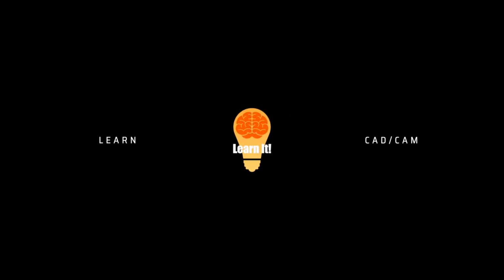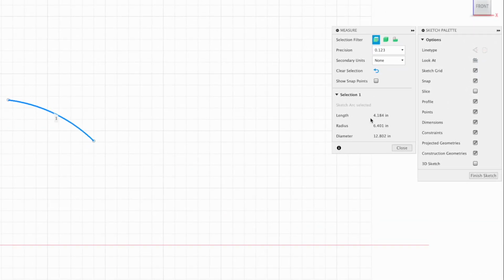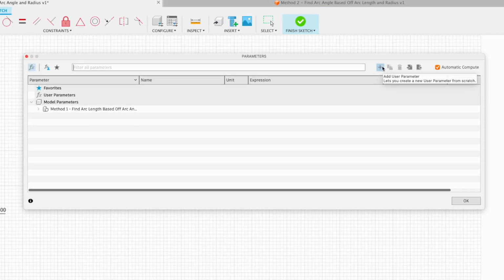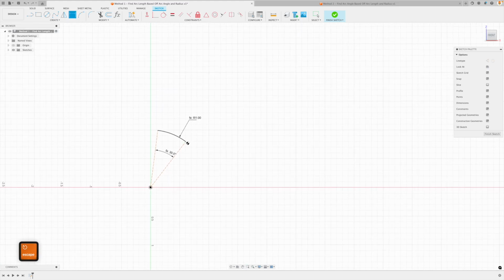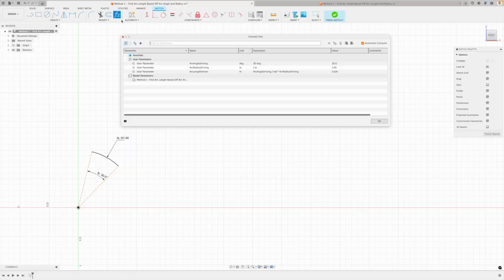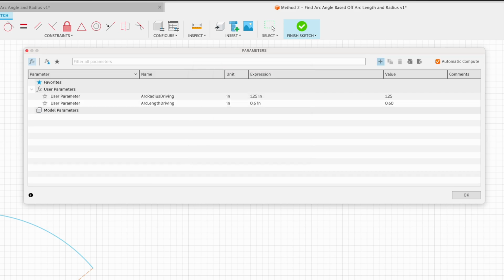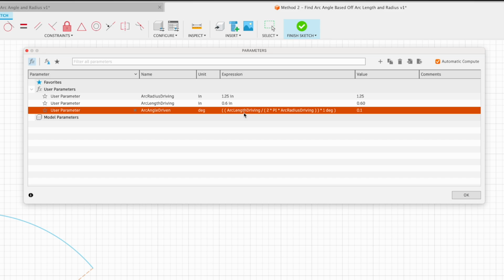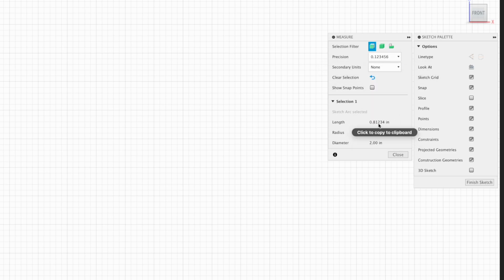Autodesk Fusion Advanced Tutorial - Measure and Use Arc Length as a Parameter - User Request (2025)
So we just had a user request come in and he asked: “How do you dimension the arc length in Fusion Sketch?”

In this tutorial you will learn the absolute beginners method. You will also learn 2 other methods were you can reference the arc length as a parameter to use in other formulas. You will also have the opportunity to win a year of our Aluminum-tier Patreon membership for free if you correctly comment method 3 in the comments section of this video (only given to the first person that guesses it correctly).

- Memberships
- Discounts, Specials, and Freebies
- Support Us

00:00 - Start
00:45 - Basic method of measuring arc length
02:44 - Advanced method 1 - Find arc length based off of arc radius and arc angle
07:11 - Shoutout to PCBWay
07:52 - Advanced method 2 - Find arc angle based off of arc radius and arc length